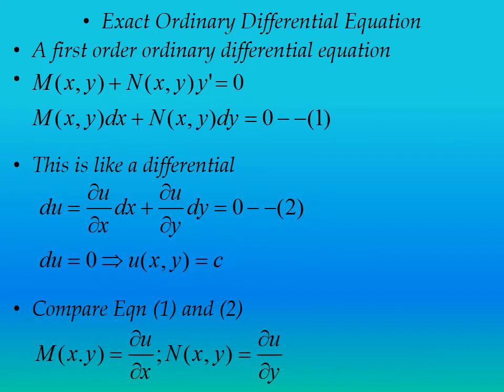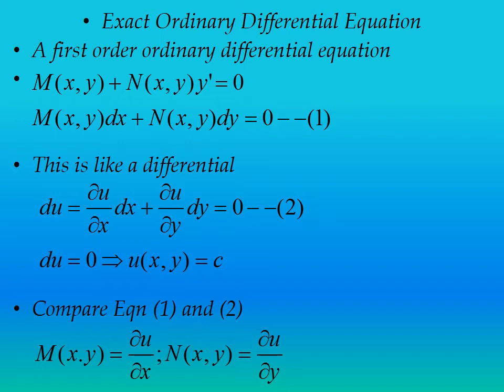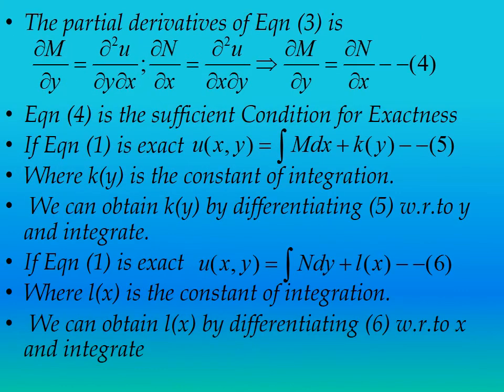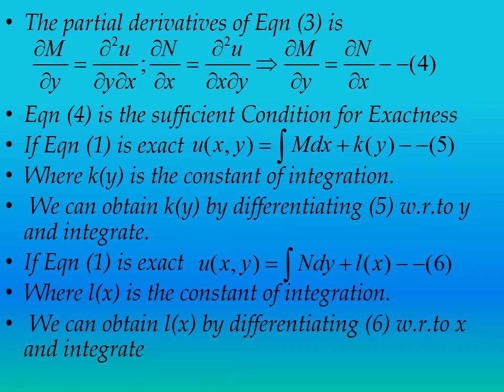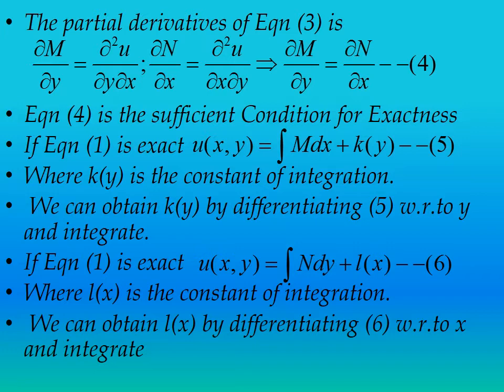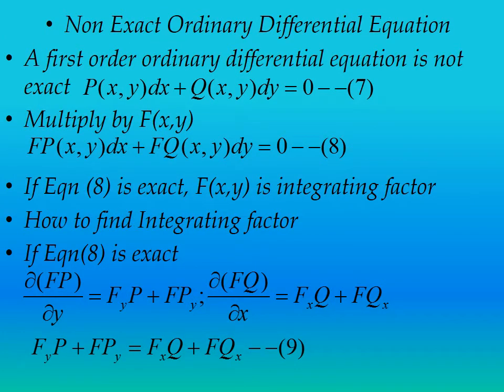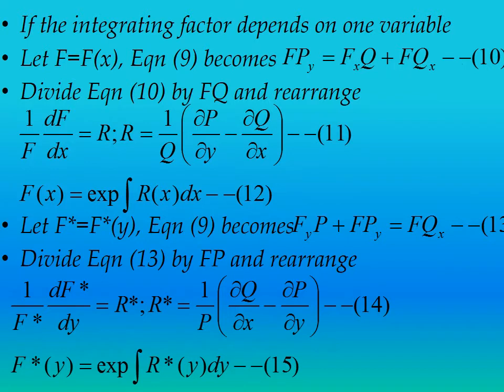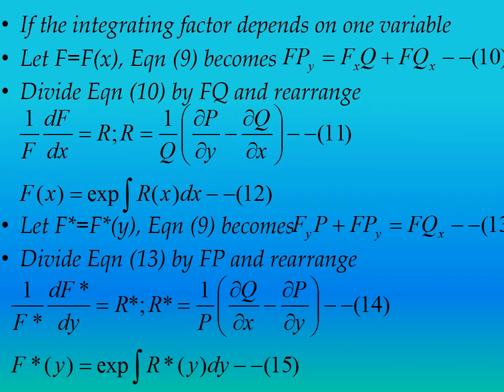Exact ordinary differential equation, non exact ODE - Theory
How to solve Exact and non-Exact Ordinary Differential Equation (ODE)
GATE and CSIR
Dr.M.Umadevi
Associate Professor in Physics
Mother Teresa Women's University
Kodaikanal